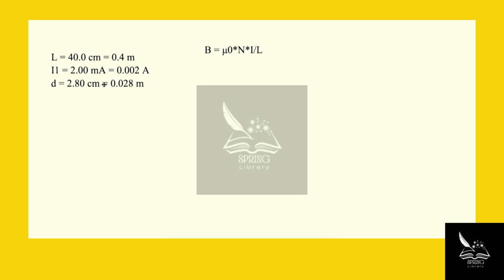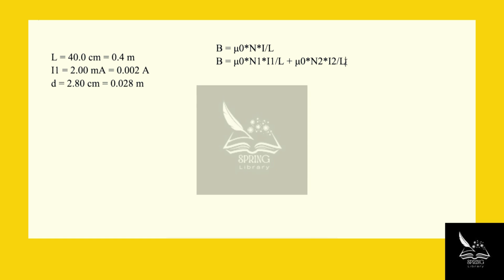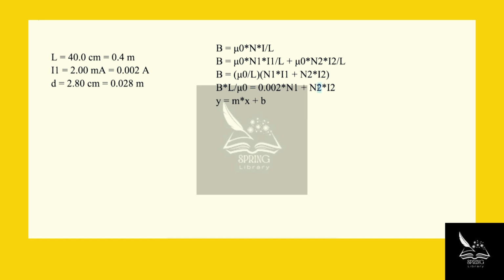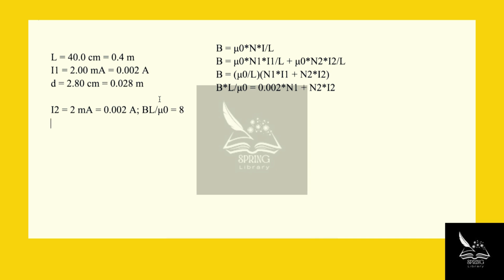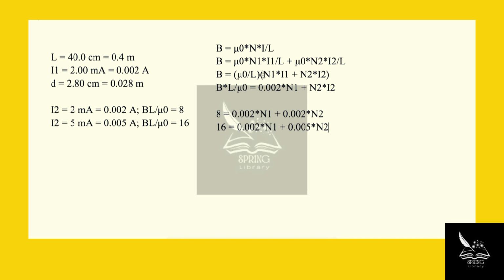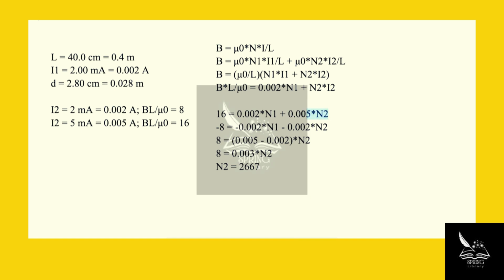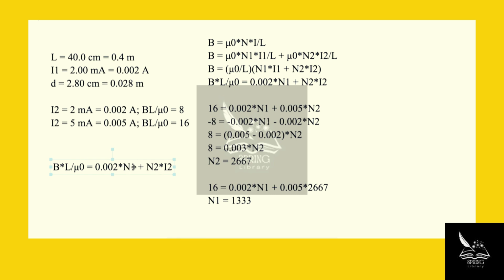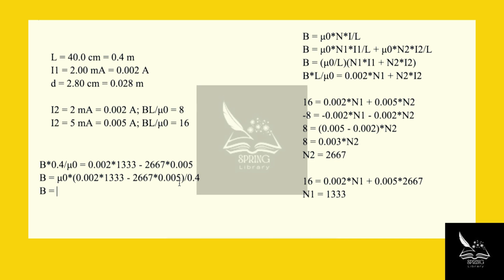[Physics] As a summer intern at a research lab, you are given a long solenoid that has two separate